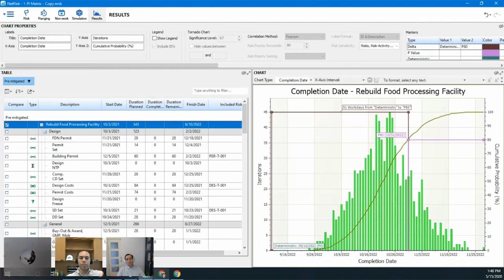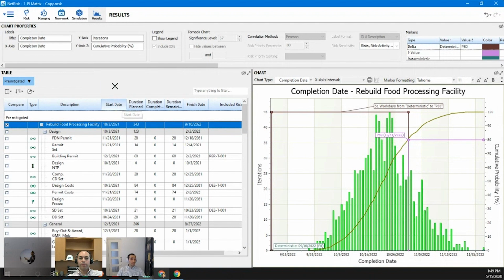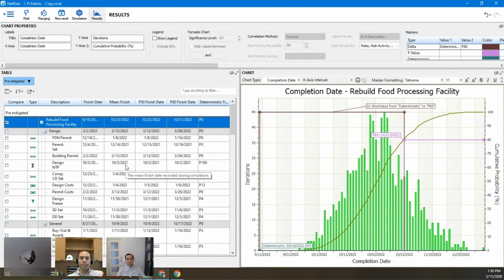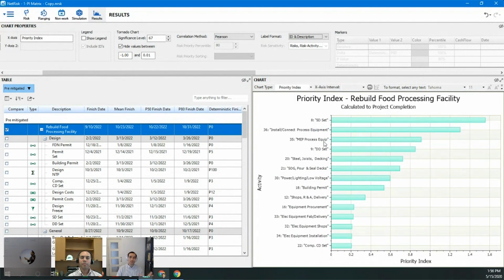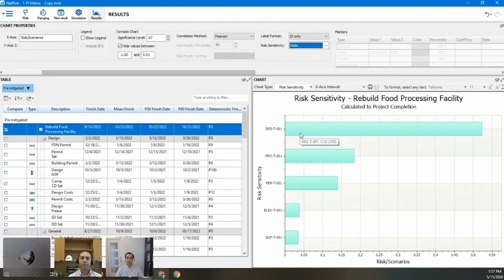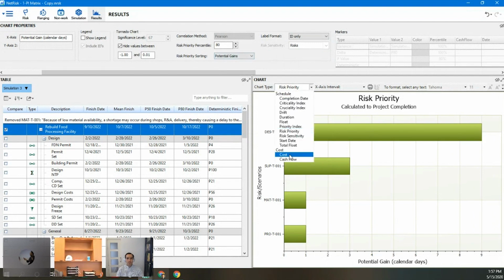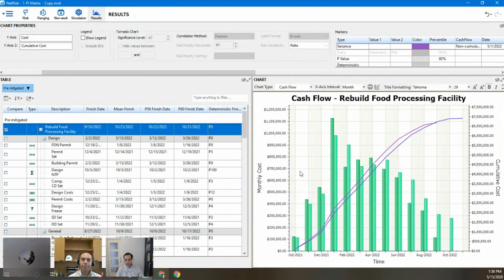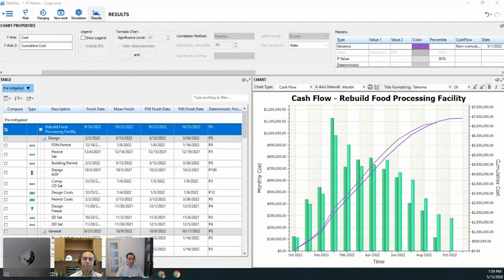NetRisk Tutorials: Viewing Results and Charts